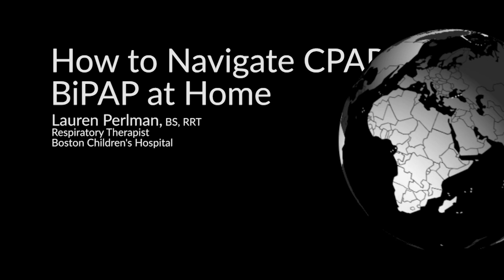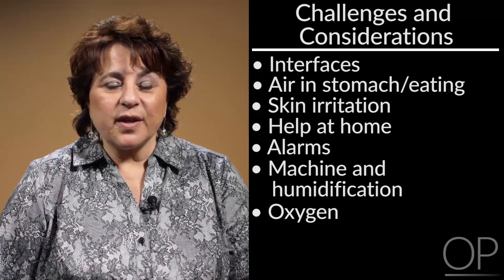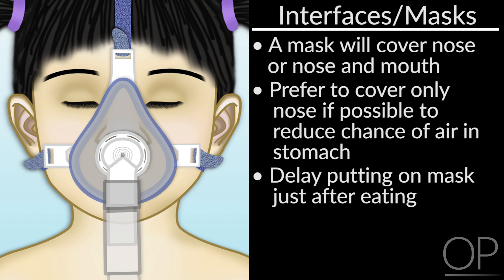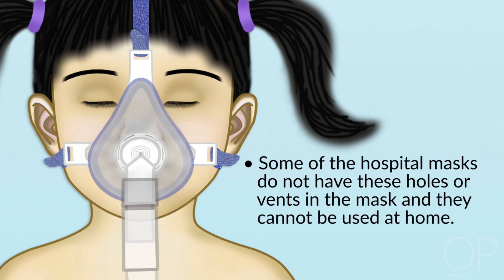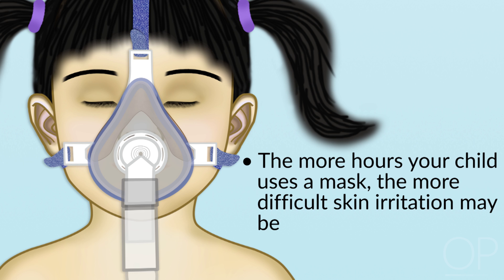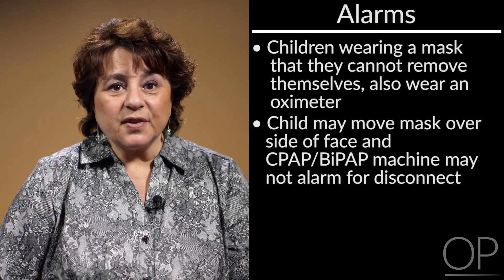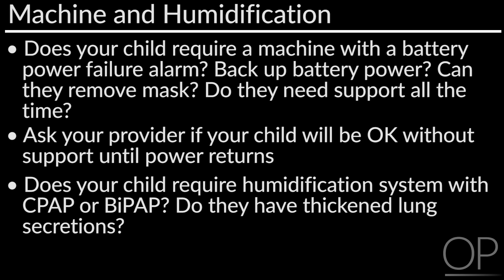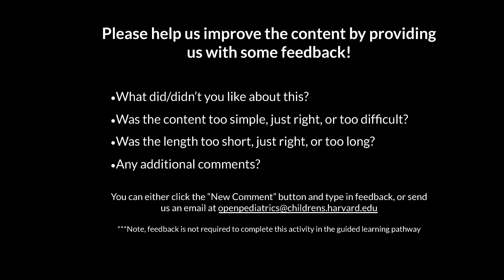How to Navigate CPAP and BiPAP at Home by L. Perlman, B. Walsh | OPENPediatrics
In this video, RRT Lauren Perlman discusses what to be aware of, the differences, and the use of CPAP or BiPAP in the home setting.